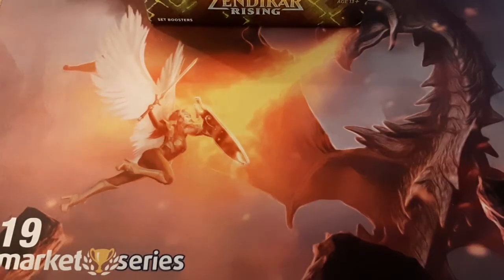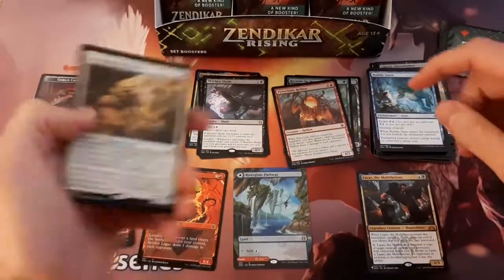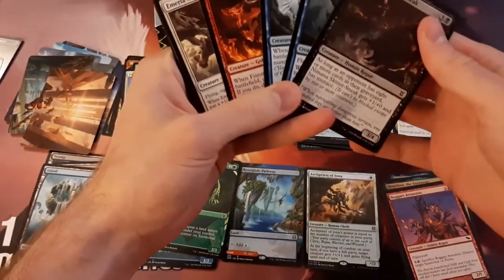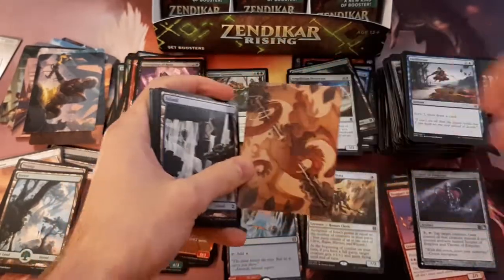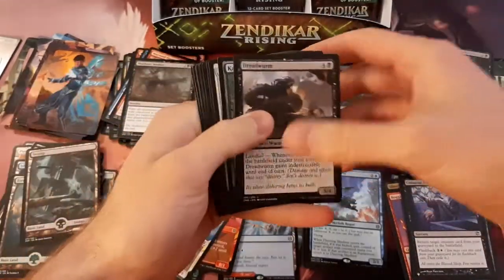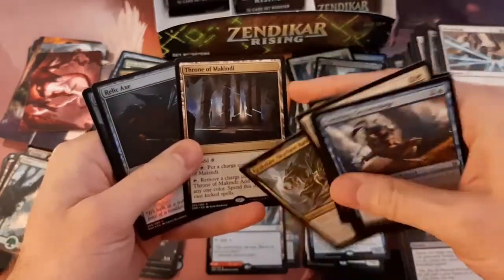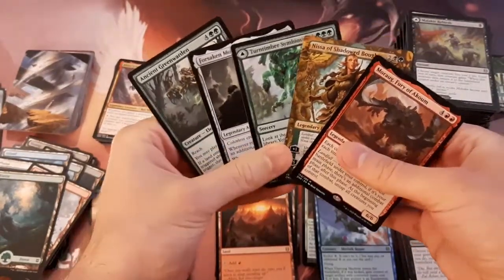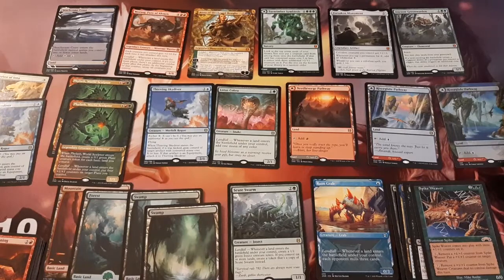Zendikar Rising Set Booster Box Opening #2. All good mythics! Got the foil rare I wanted too!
Not as many mythics as the first box, but all of them turned out to be good ones! Also got the foil rare that I was looking for. It will go right into my Sygg EDH deck.